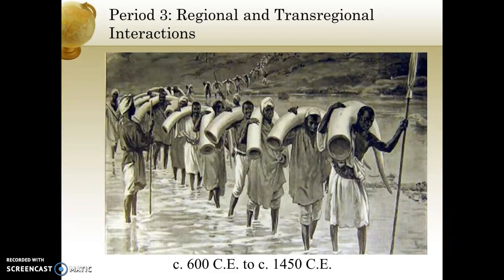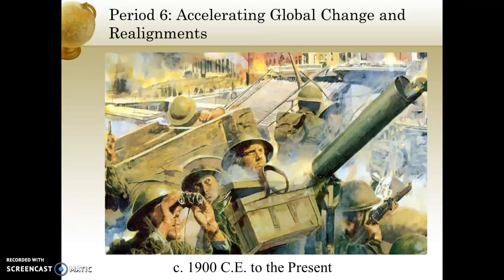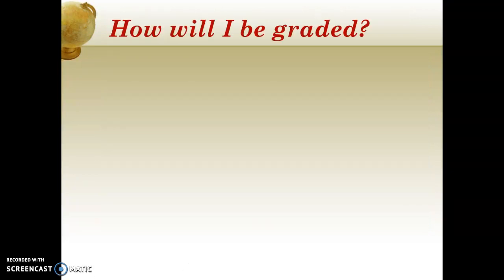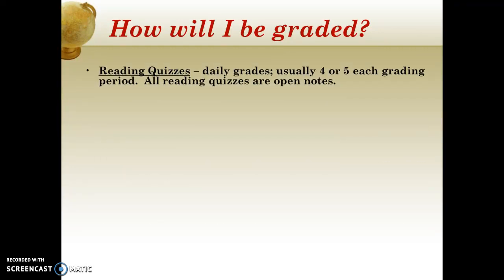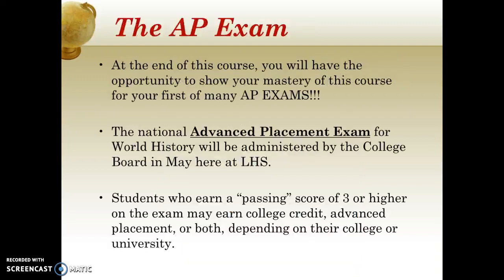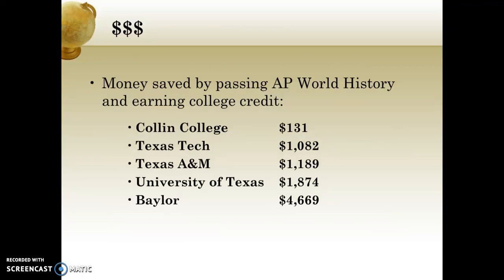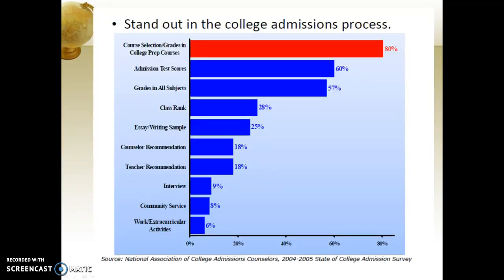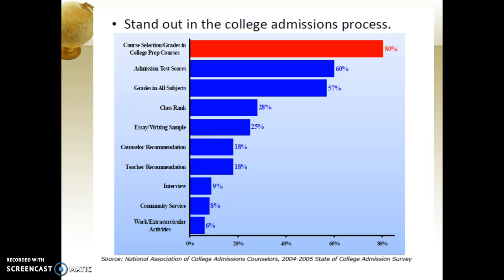WHAP - Informational Video